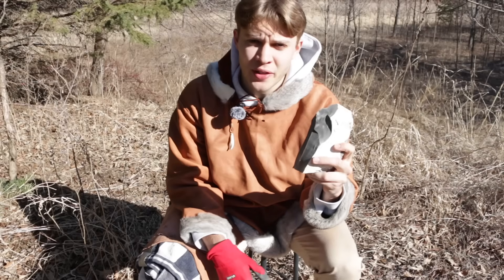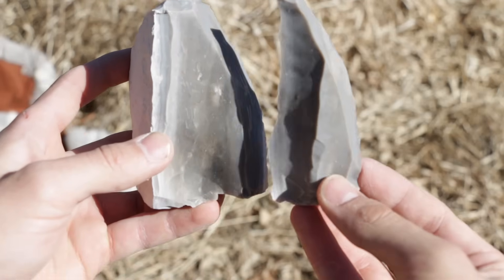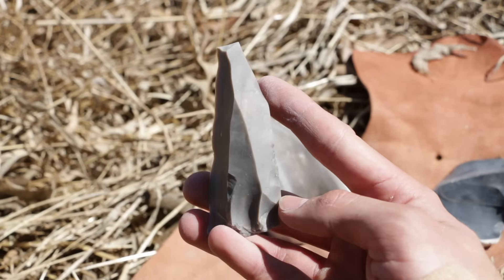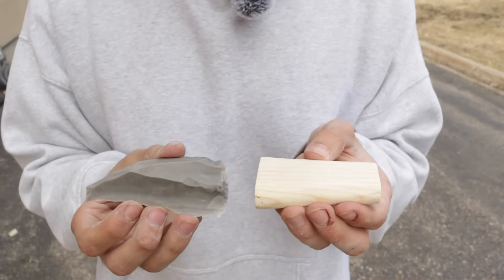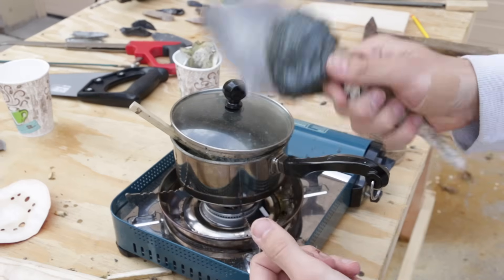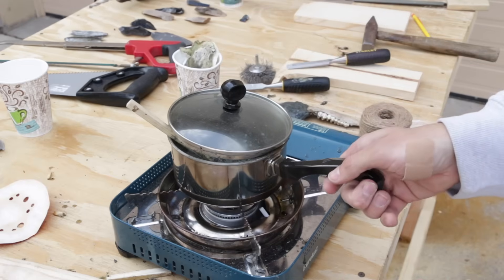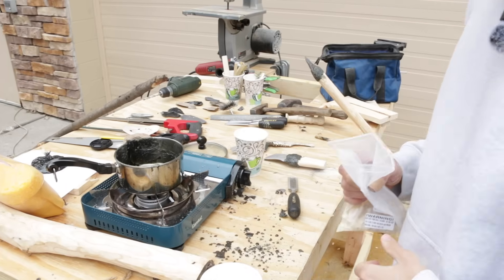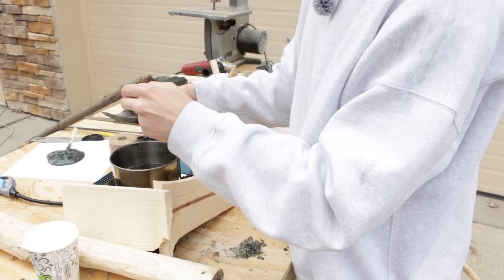Making a Neanderthal Knife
In this video I used the Levallois technique to create a neanderthal knife. They would have used these for many things such as butchering, crafting and defense.